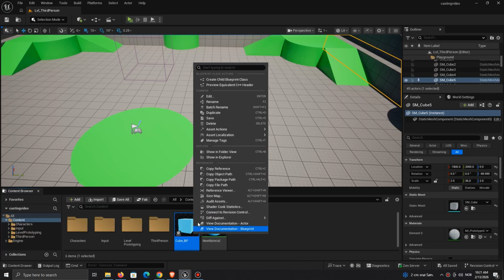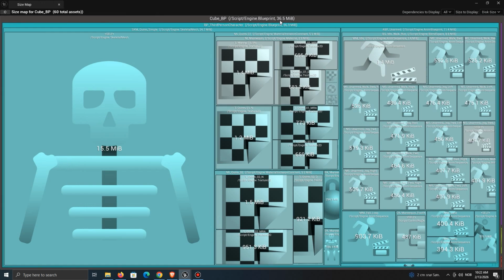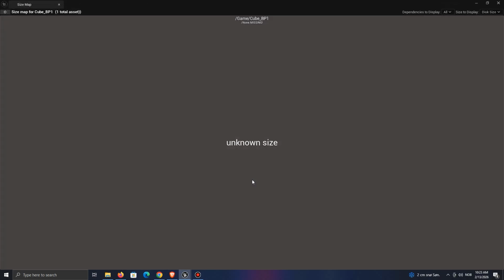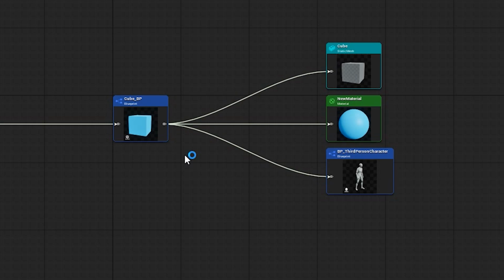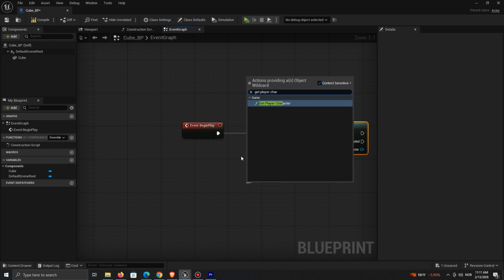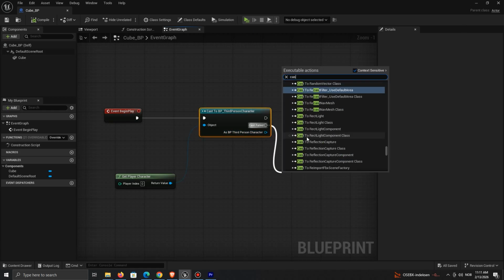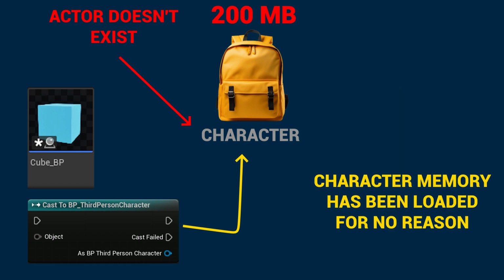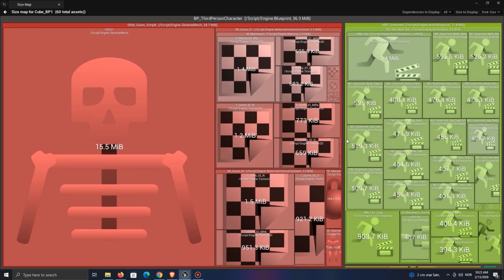Is Casting REALLY THAT BAD?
Is casting really as bad as people say, or is there a silver lining? Well it depends...